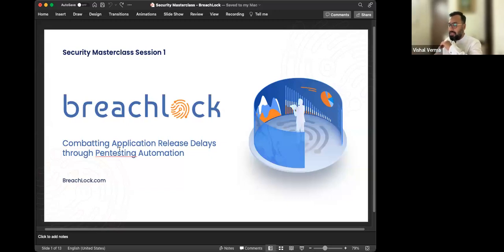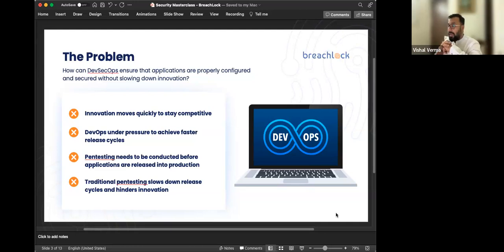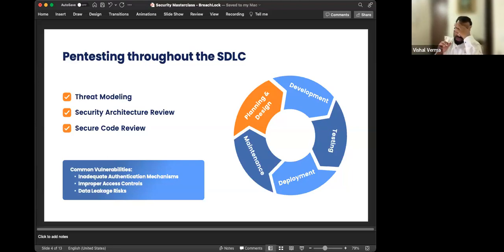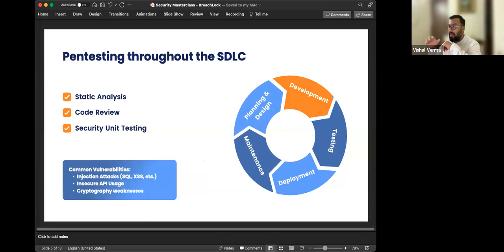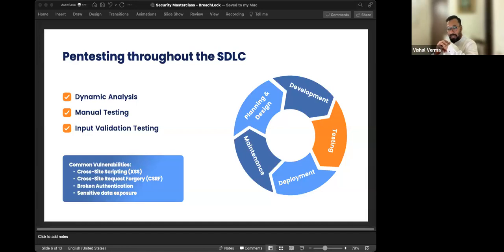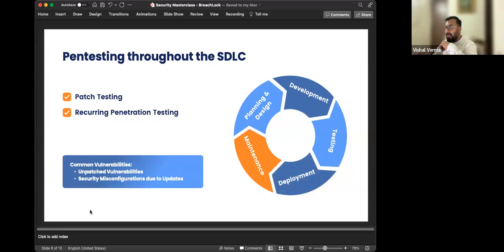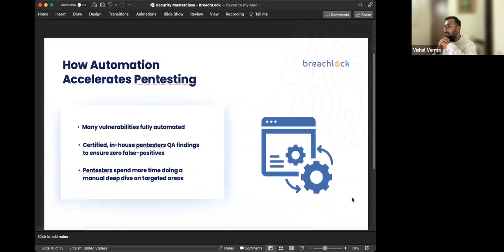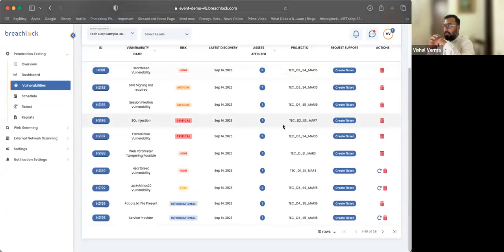Combatting Application Release Delays with Pentesting Automation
As DevOps teams must drive faster, more secure release cycles to accelerate innovation, DevSecOps are being stretched thin to ensure that they can identify and understand the impact of runtime vulnerabilities in production to eliminate blind spots and gain visibility before applications are released. Far too often, security control validation is delayed by slow manual penetration testing lifecycles, causing backlogs, increasing security risk, and creating a bottleneck in the software development lifecycle (SDLC). Learn how enterprises with thousands of applications are adopting automated pentesting techniques to overcome their pentesting backlogs and accelerate release cycles with BreachLock’s hybrid Penetration Testing as a Service (PTaaS) solution.

Timestamps:
0:00 - Intro
00:41 - What is Breachlock?
02:36 - The problem statement
06:55 - Pentesting throughout the SDLC
21:41 - Global Consulting Firm Case Study
24:20 - How Automation Accelerate Pentesting?
28:24 - Breach lock Demo
29:33 - Q&A